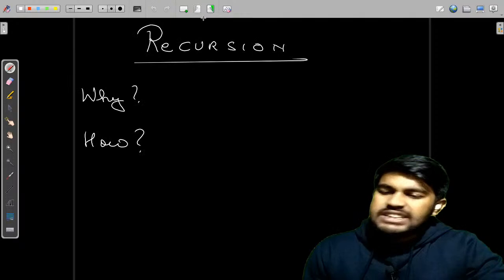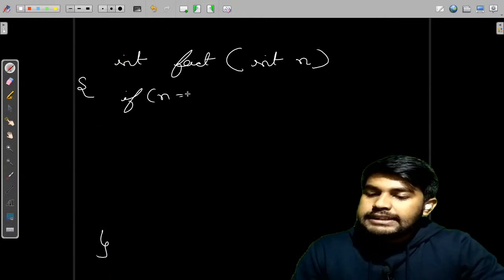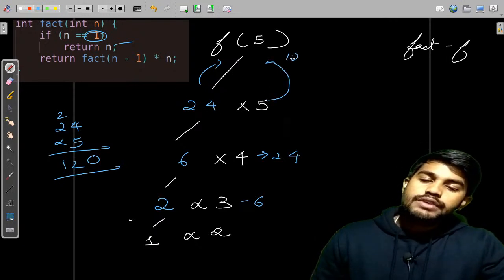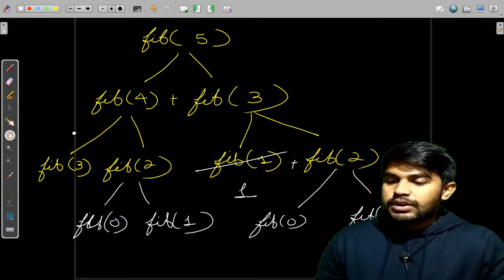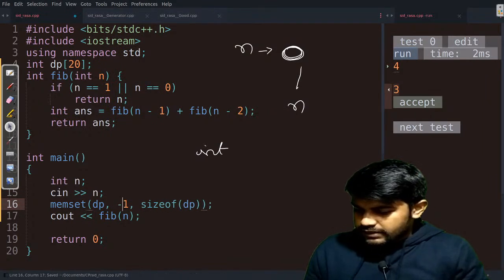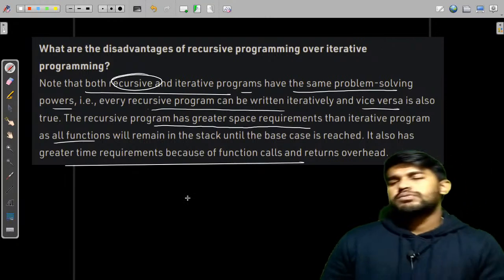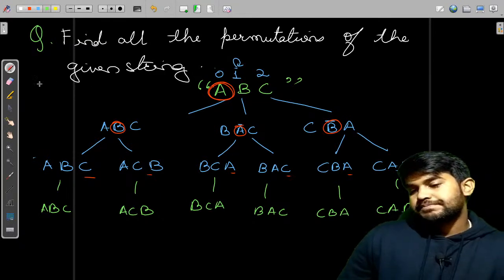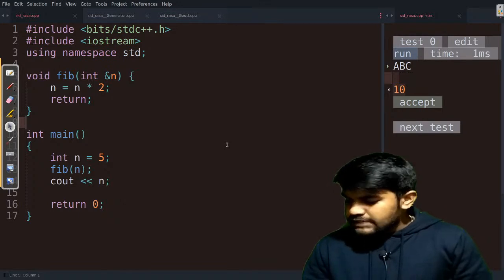Recursion | 21 Days to Code - Habit Building Workshop | Siddharth Hazra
Hi everyone hope you are keeping up with the habit of coding. Welcome to the second session of this habit building workshop. In this session we would discuss searching and sorting which would also involve a lot of problem solving too. Thanks for your overwhelming response.